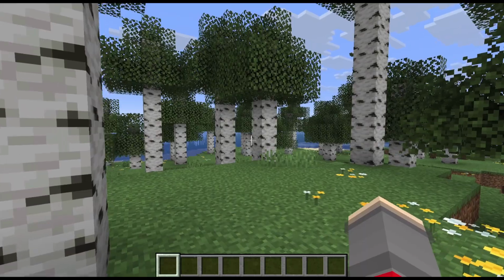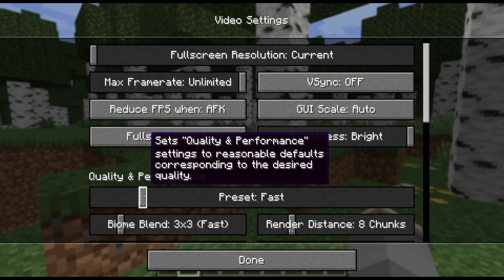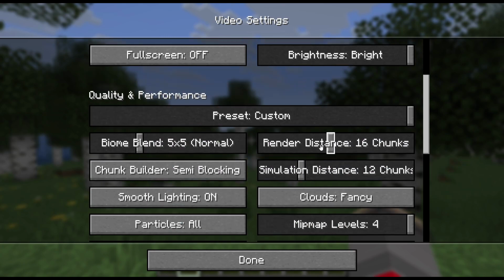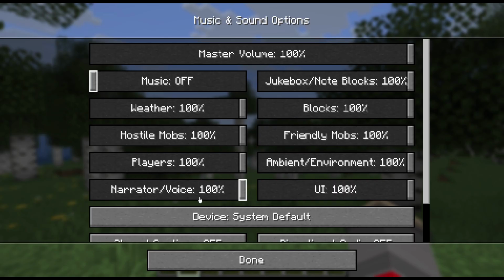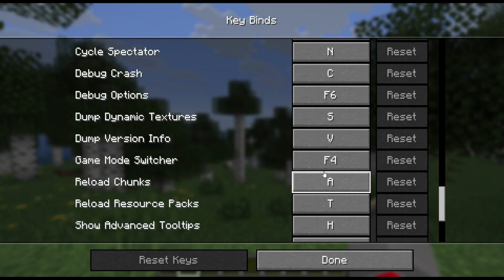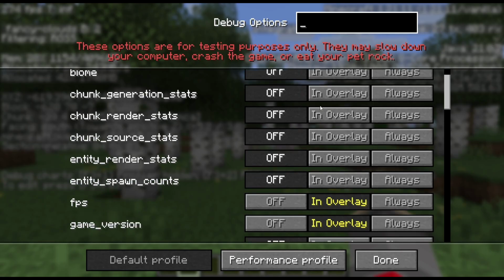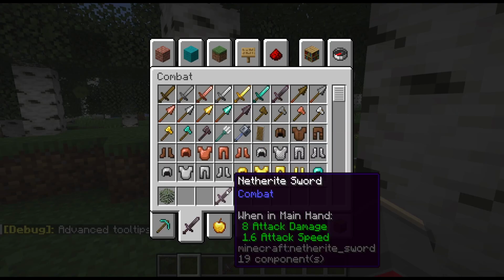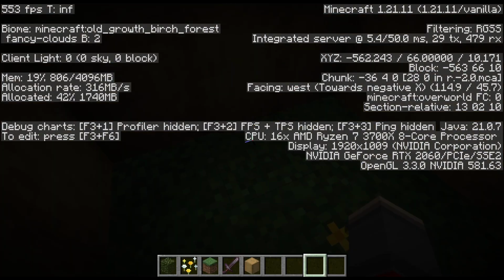NMA 101 — Video 01: Game Setup, Settings, Keybinds & F3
MNFT 100 | Session 1 of 2

Note: Bubbles and Noot join from Video 03 onwards.

Java Edition doesn't walk you through its settings menu, keybind system, or debug screen. This video does. Before you create your first world, spend 30 minutes here — it will save you hours of frustration.

In this video:
→ Full settings menu walkthrough (Video, Audio, Accessibility)
→ Keybind overview and customization guide
→ The F3 debug screen in full — XYZ, biome, light level, chunk borders, and more

INSTRUCTORS
Lead: Nate  |  Assistants: Bubbles, Noot

CHAPTERS
0:00 — Intro
0:41 — Settings Menu Walkthrough
7:37 — Keybinds
9:24 — The F3 Debug Screen
14:15 — Close & Video 02 Preview